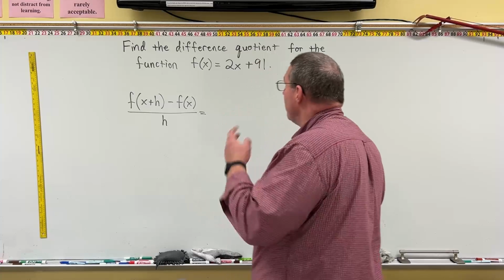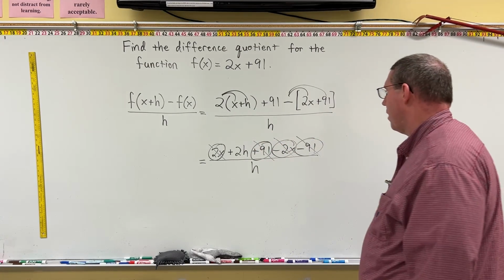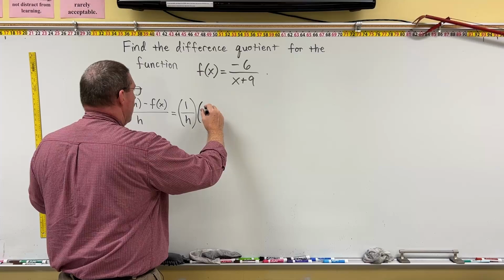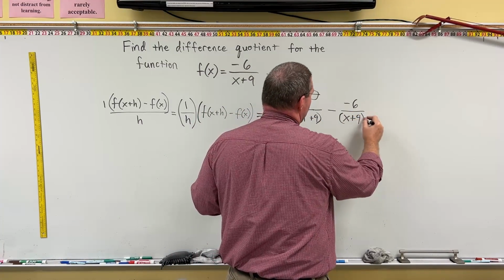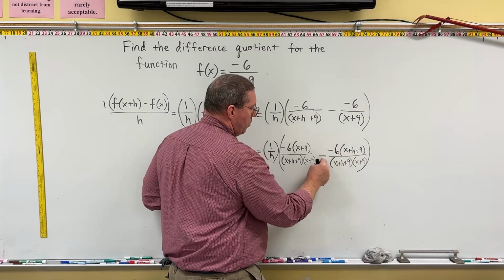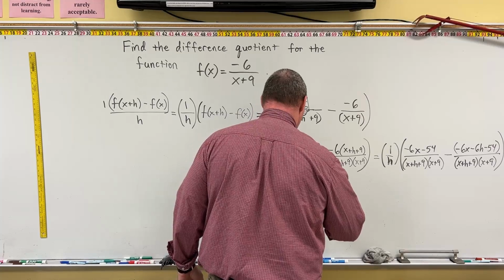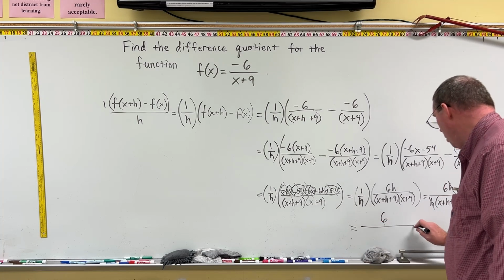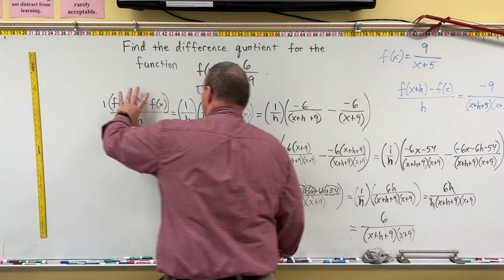College Algebra - Calculating the Difference Quotient of a Function